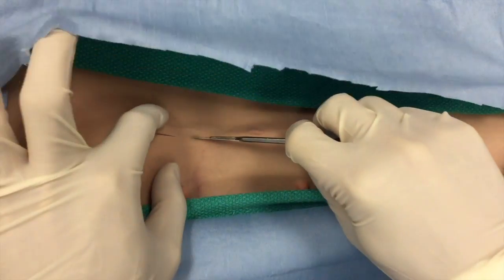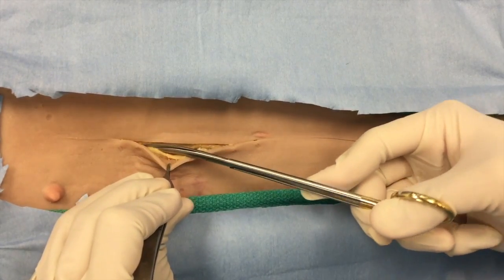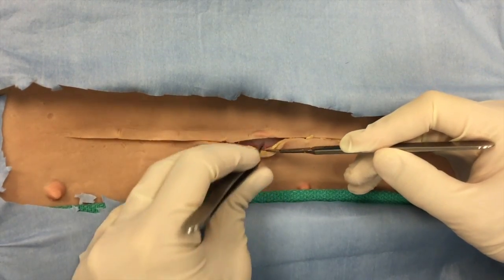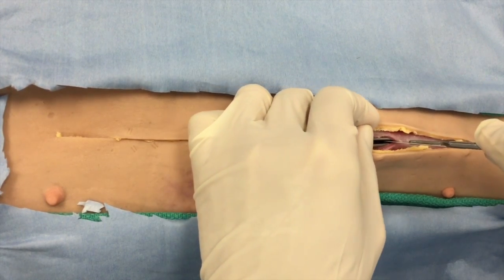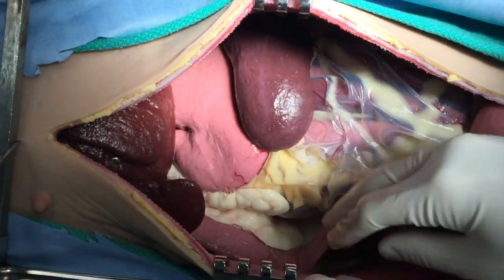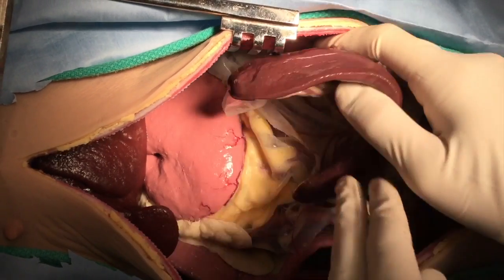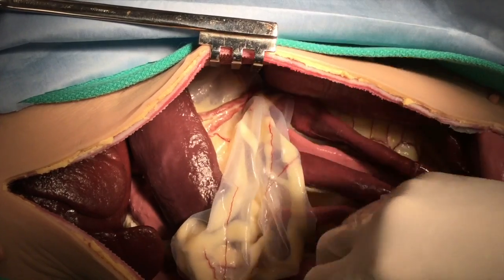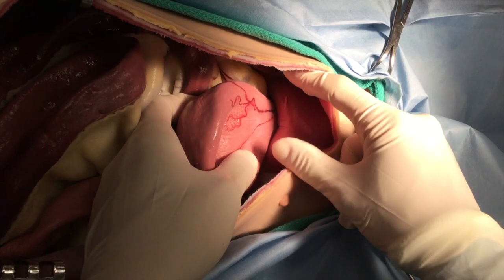Exploratory Laparotomy Syndaver Canine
Assessing abdominal organs of the dog in a Syndaver Canine